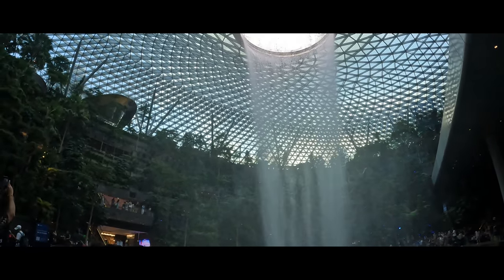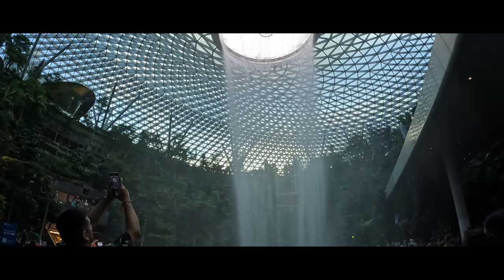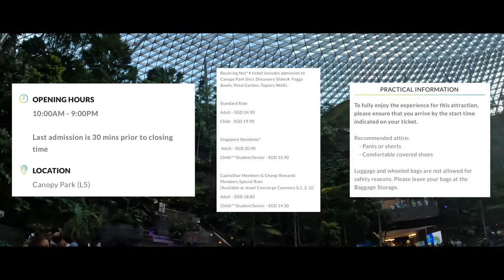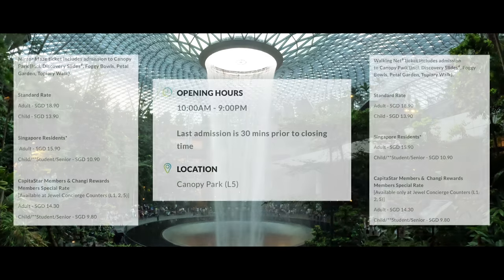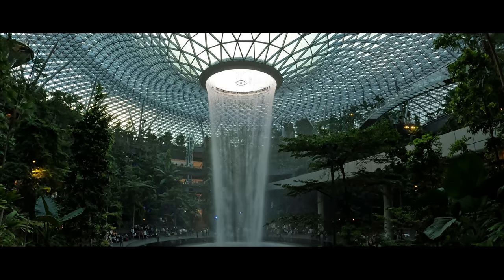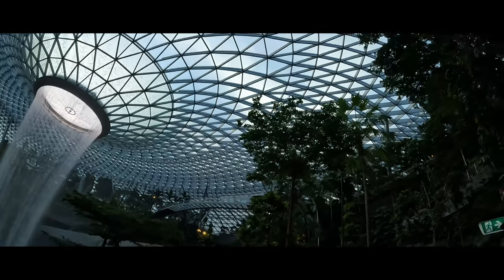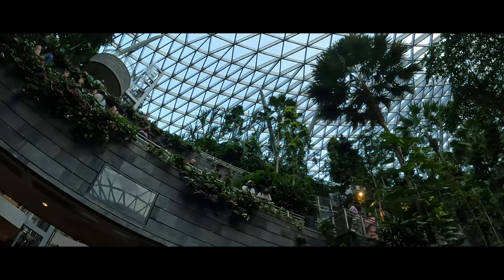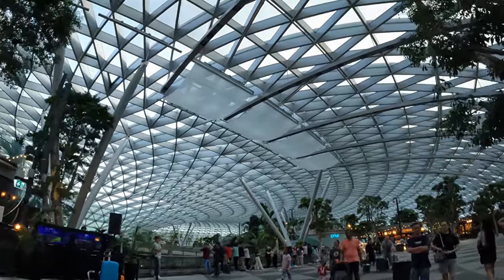QUICK travel guide through the WORLDS BIGGEST INDOOR WATERFALL! 🇸🇬😱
hi guys ♡
here‘s the promised link to the official website of changi airport where you can also book your tickets for the attractions! ⬇️
i‘m sorry if i butchered the name: „shiseido“ lol. pls correct me

➤ TIMESTAMPS:
00:00 - intro
00:05 - shiseido forest valley
01:00 - rain vortex
01:59 - attractions & prices
02:55 - canopy park
03:54 - outro